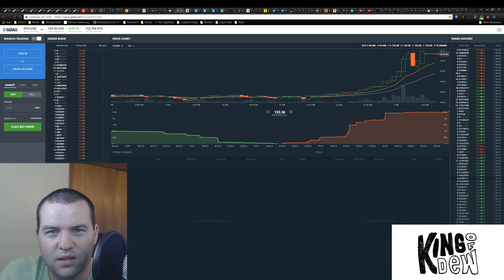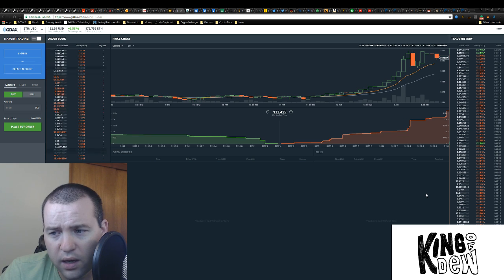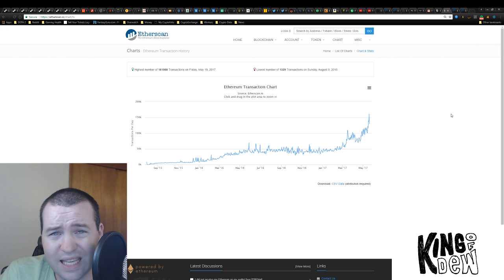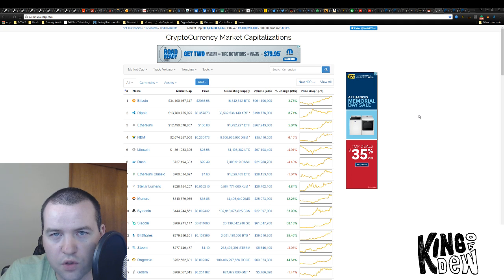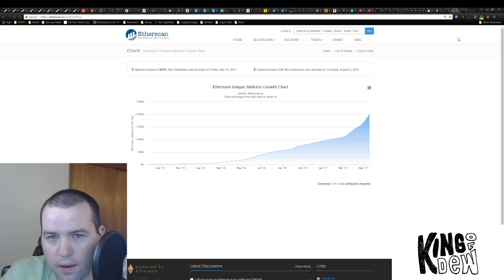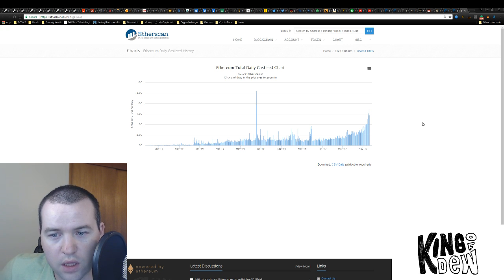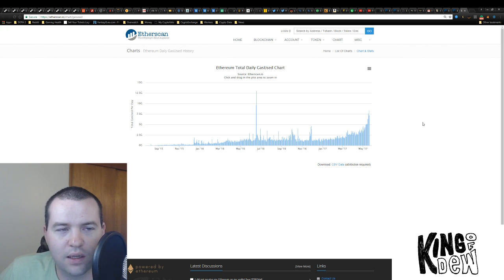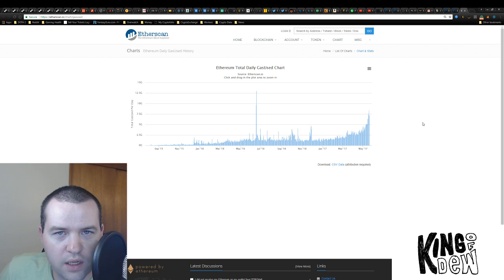Dew News - Ethereum Market Update - $130+ What's Next?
Want to exchange your Bitcoin for Ether? Changelly is a great option! You can also buy direct with a credit card.

Need an amazing wallet to send your Cyrpto to? I got you covered!

📲Bitcoin: 1LuiL47vYQyp6QZrG8pP1Vh9RXCx7gF3L9
📲Dash: XsahB9c8AUwLv9q4tgreRvU5FBbptVZmnb
📲Doge: DBcmeHEfvjkdA6rE3SwhjQEuMch7Yg3YHh
📲Ethereum: 0xC1DaffCc8603Dc452708d6A8ff4d14180a398BCb
📲Golem: 0xC1DaffCc8603Dc452708d6A8ff4d14180a398BCb
📲Litecoin: LLg6b7NfqL2Z6eNwWjSEZ1iHRwfHJfBrDq
📲XEM: NDJ6ADXMXT5WY3BHLPWHNHMXVCUXOIONILJA22XB

💖Special Thanks

🙏Everything: God
✨Inspiration to Be Great: My Loving Wife
✨Inspiration to Contribute: Crypt0